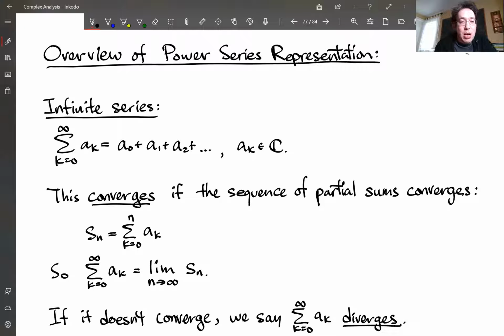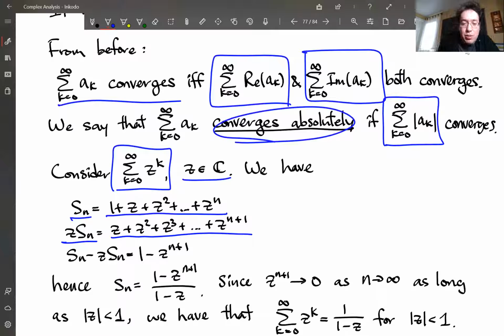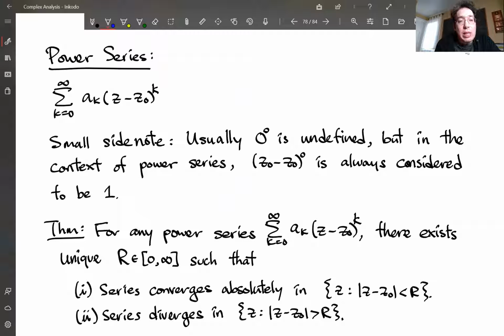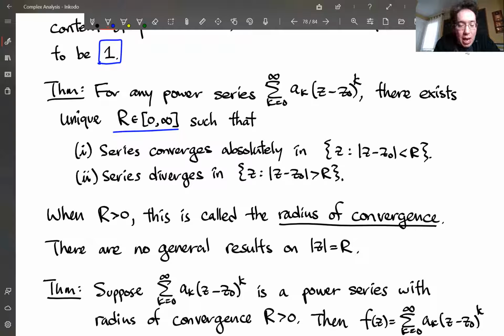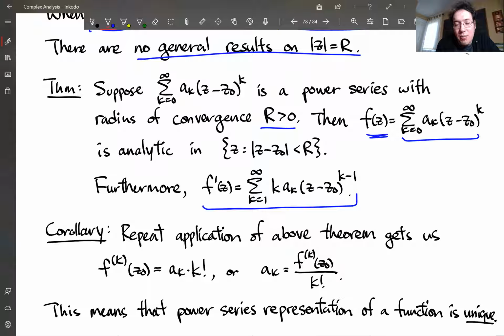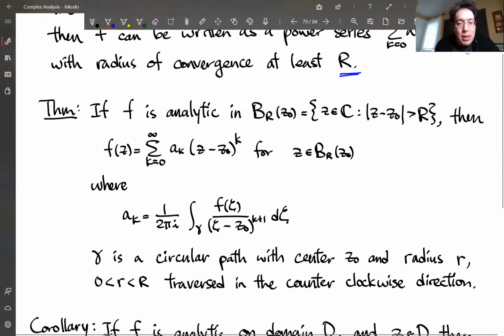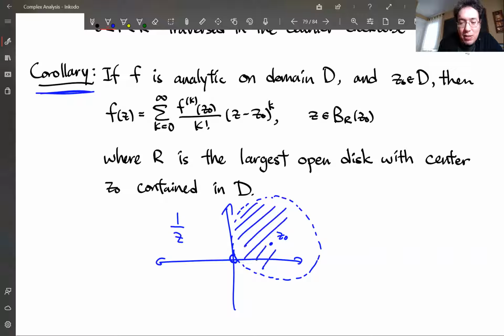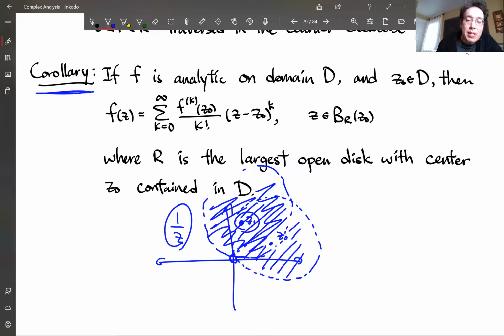Complex Analysis 32 - Power Series